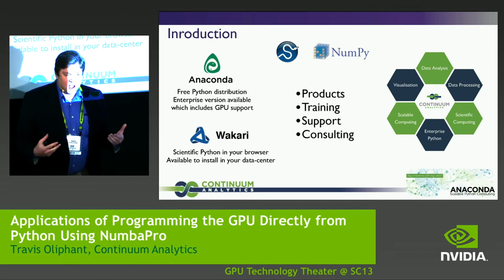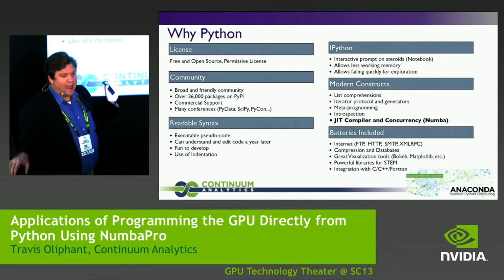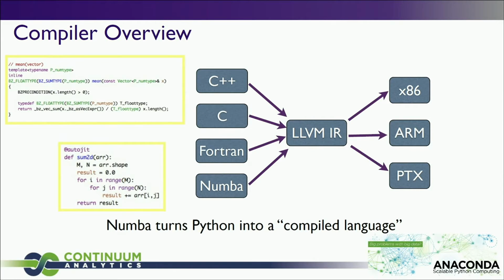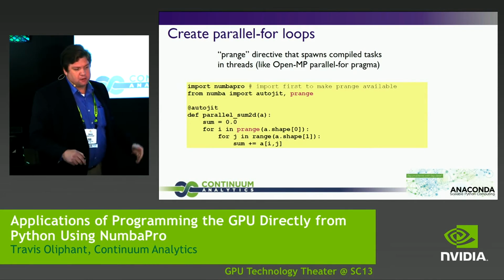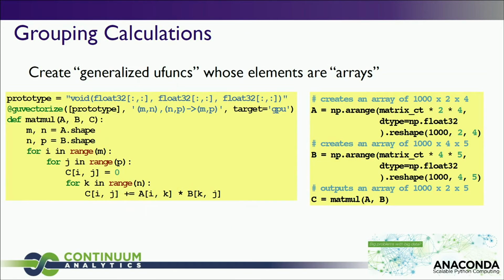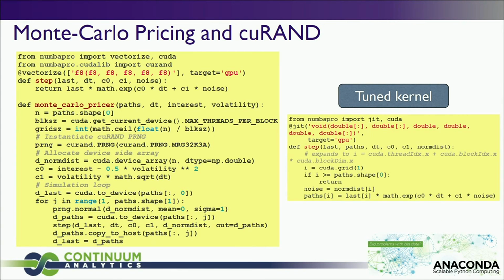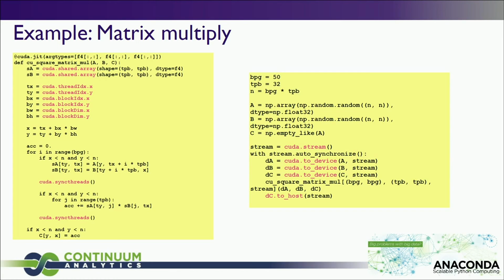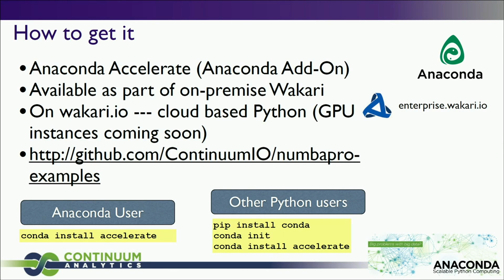Programming the GPU Directly from Python Using NumbaPro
In this video from the Nvidia booth at SC13, Travis Oliphant from Continuum Analytics presents: Applications of Programming the GPU Directly from Python Using NumbaPro.